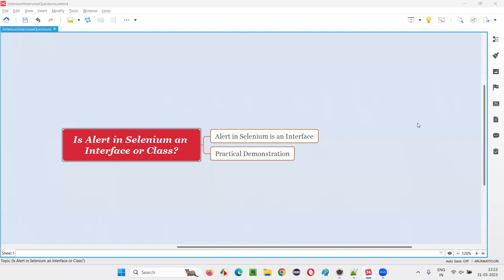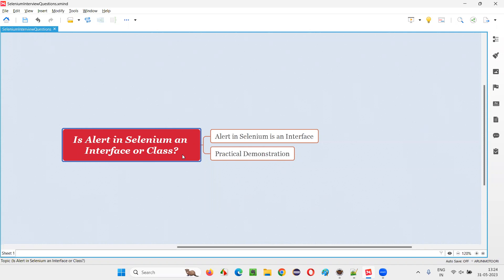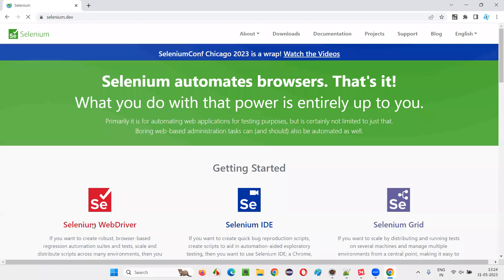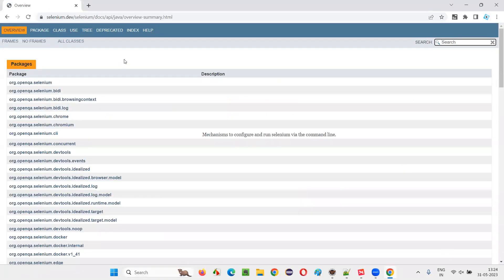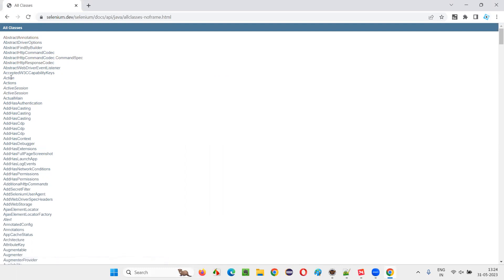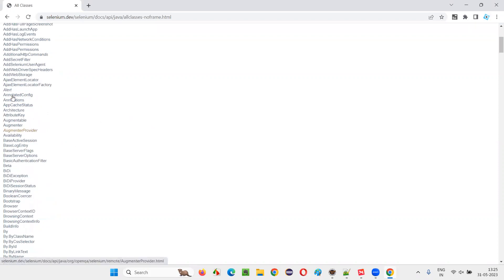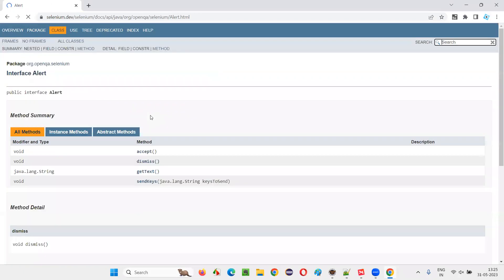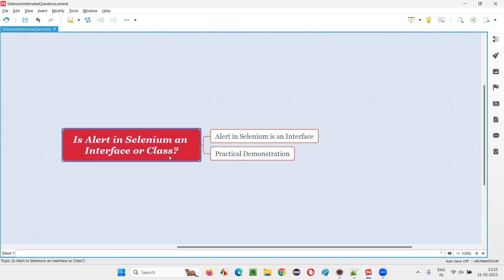Is Alert in Selenium an Interface or Class (Selenium Interview Question #206)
Is Alert in Selenium an Interface or Class